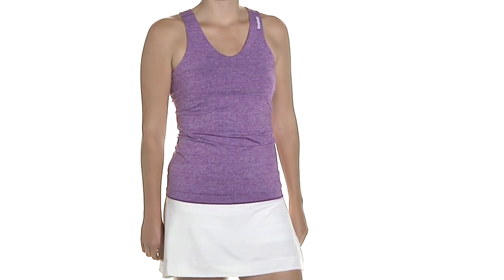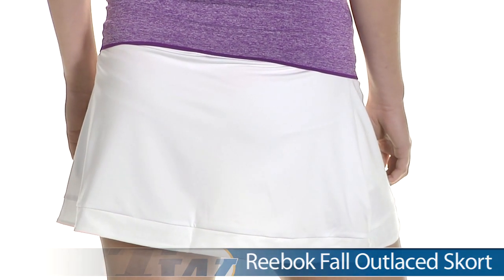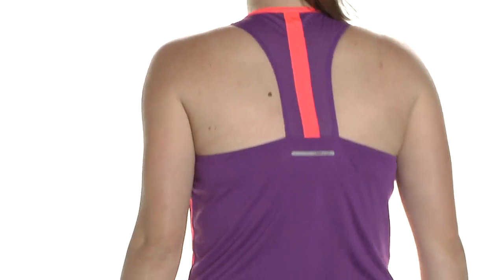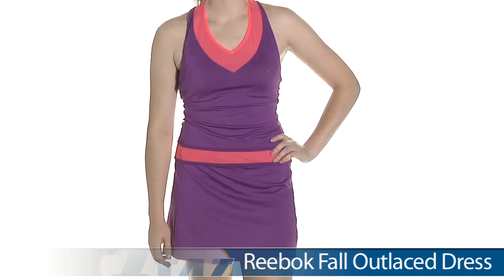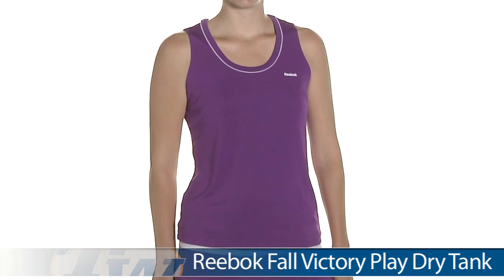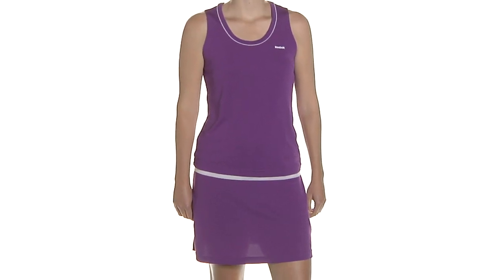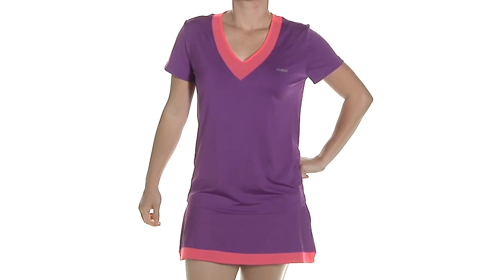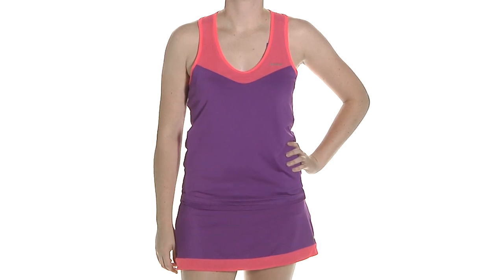Tennis Warehouse women's VLOG #239